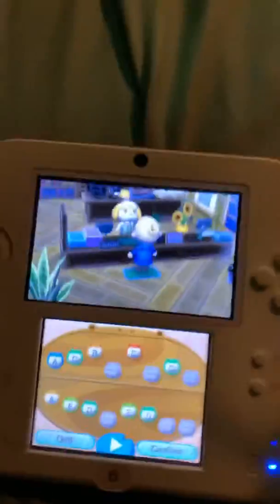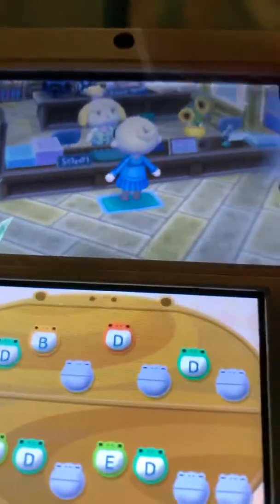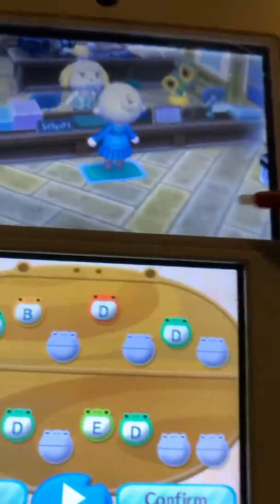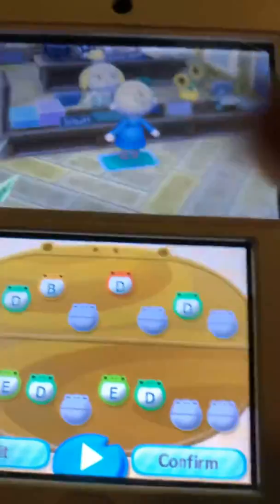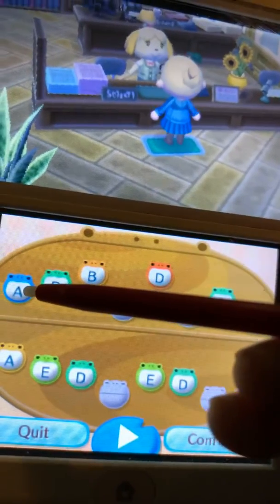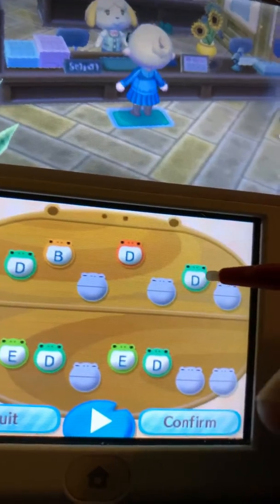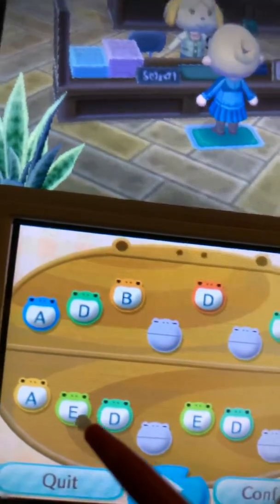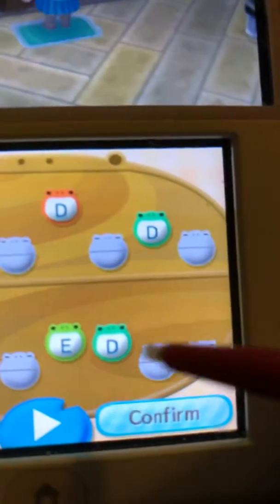Tomadachi life tune in acnl